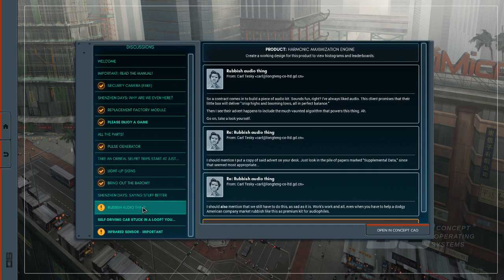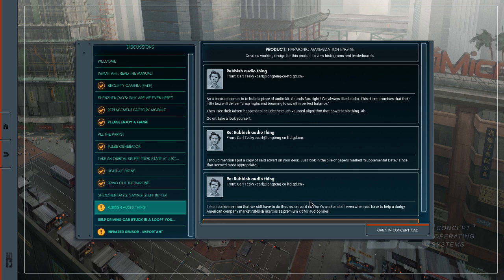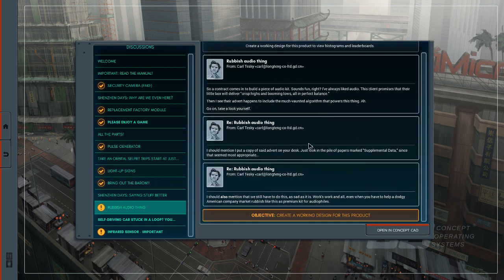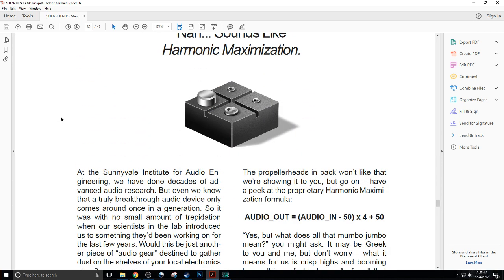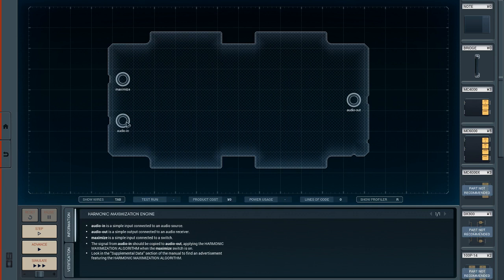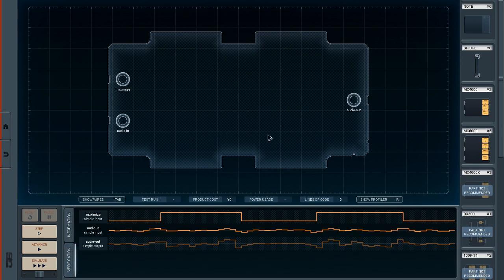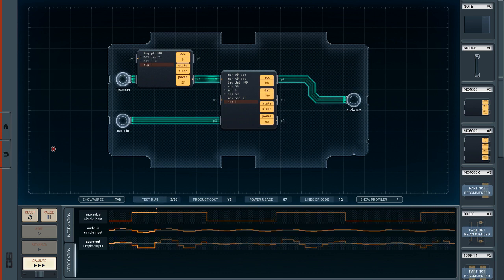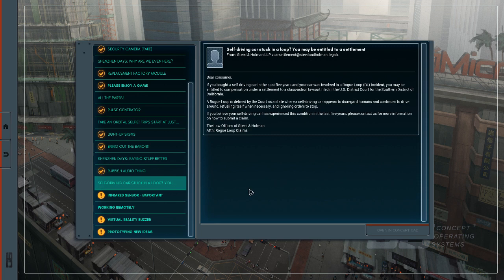Let's Play Shenzhen I/O #5 | RUBBISH AUDIO THING